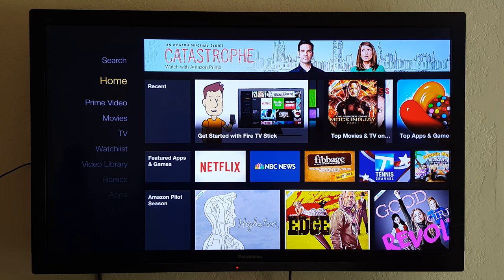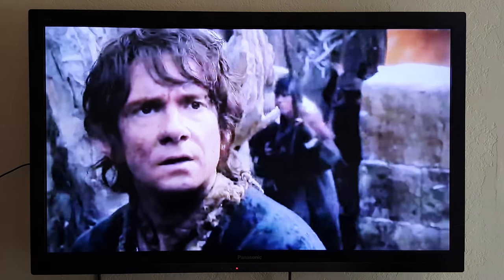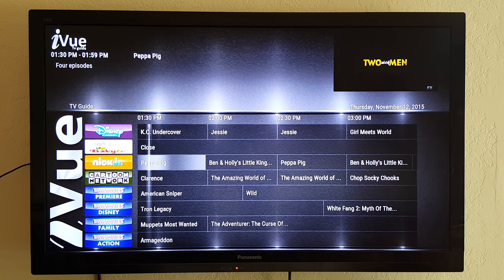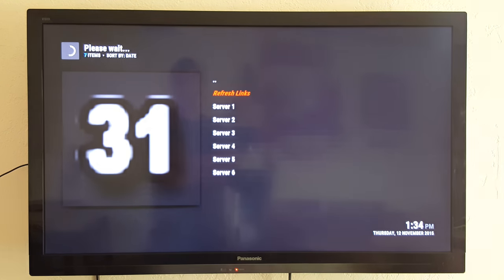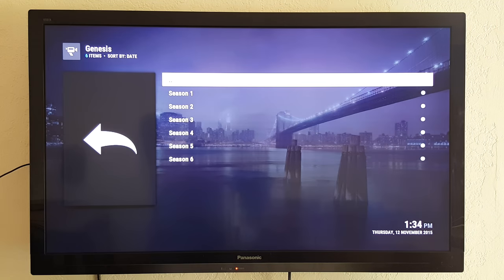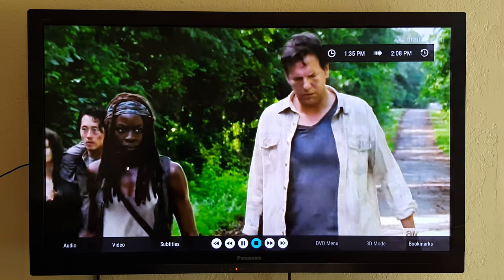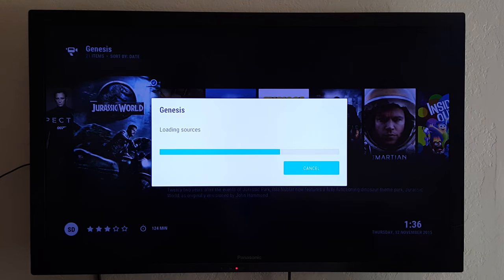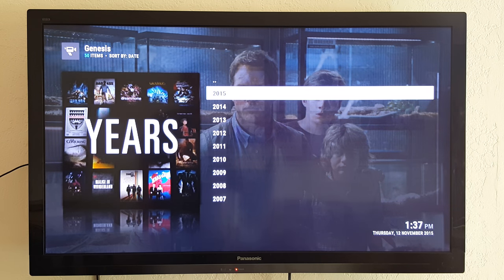New build fire stick..